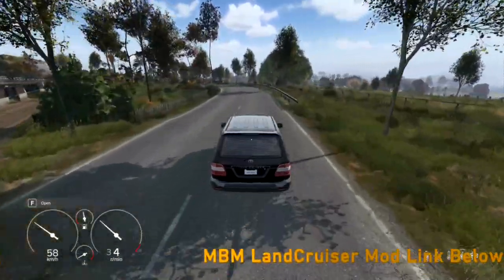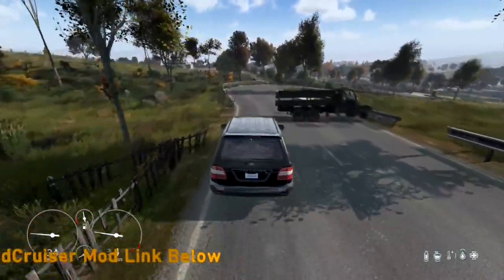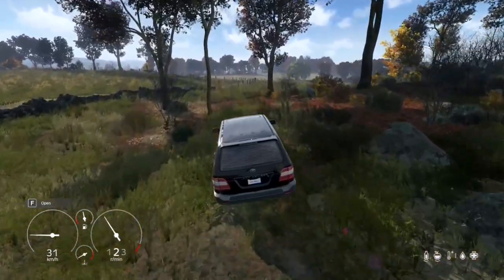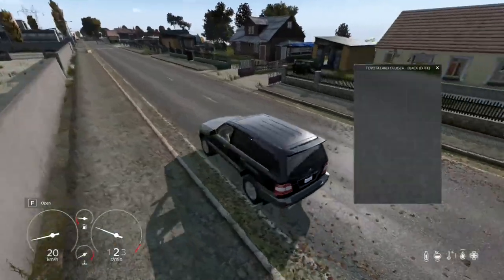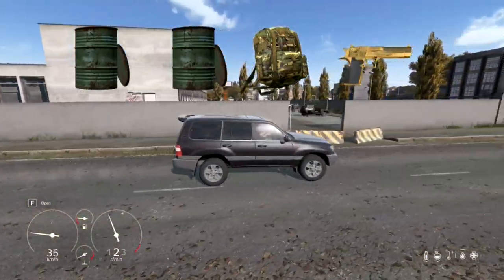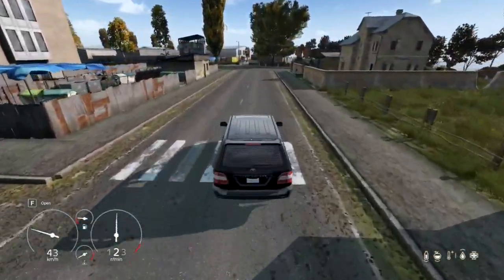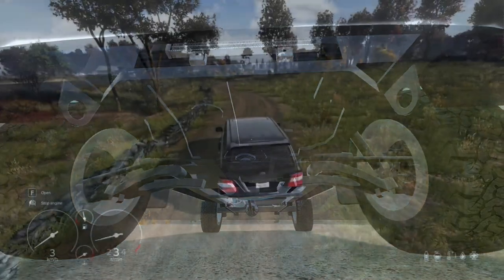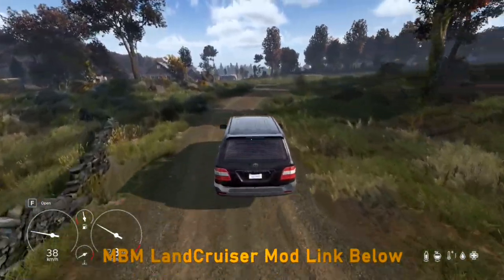Dayz MBM Land Cruiser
MBM Land Cruiser Mod By mebrad